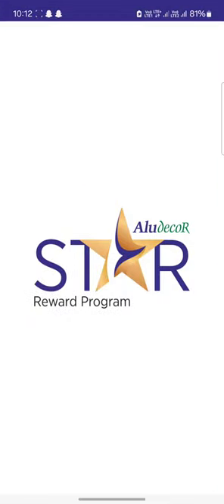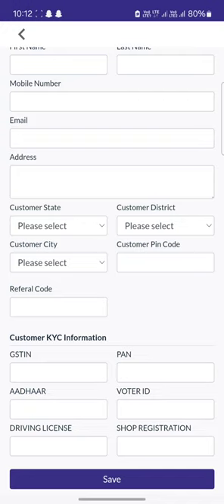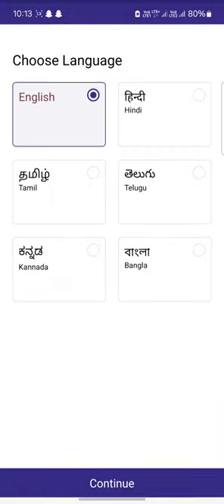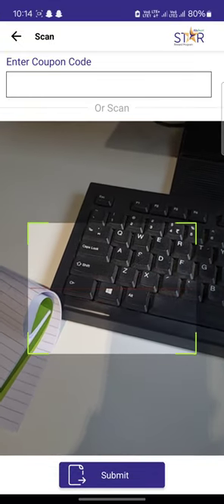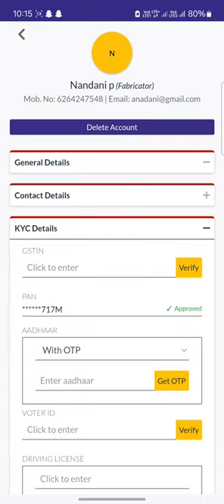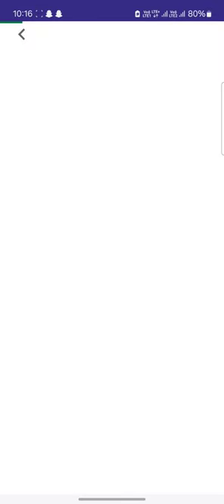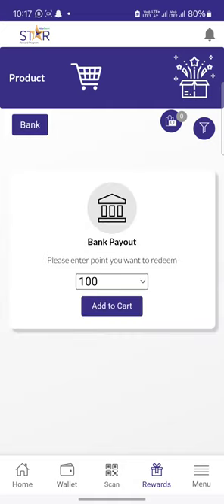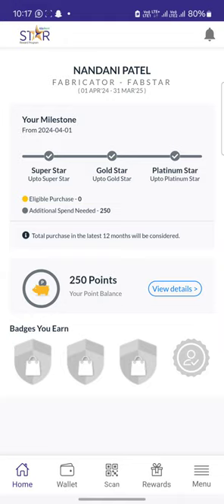Aludecor Star App Tutorial (English)